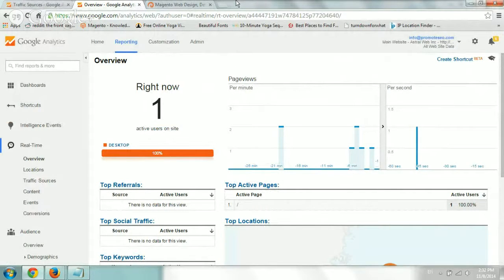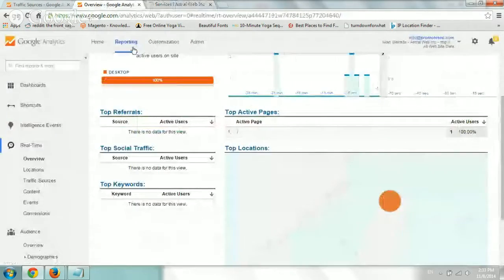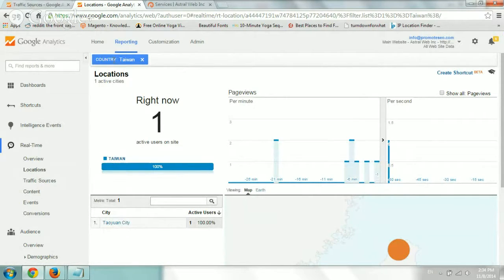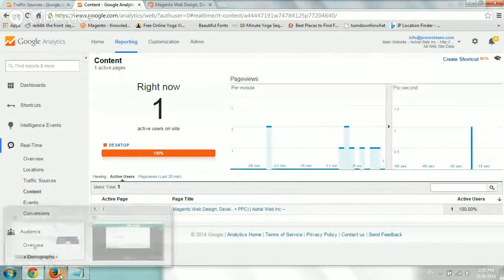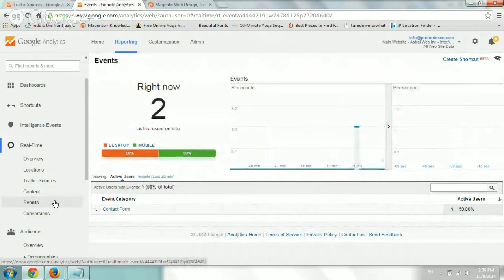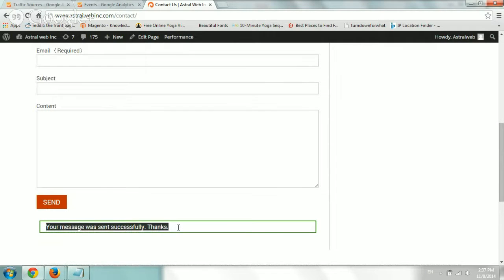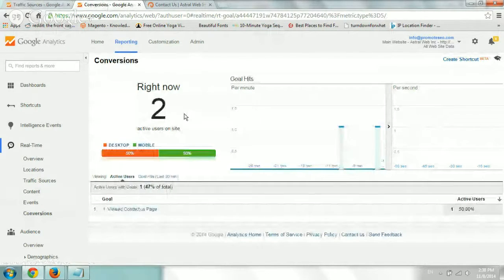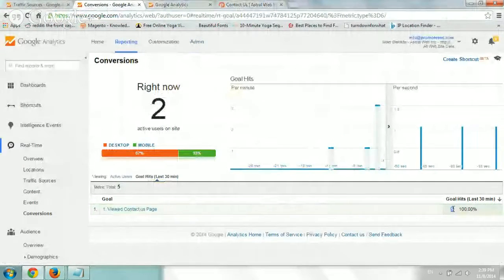Google Analytics - Real Time (#4)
Use Real Time Analytics to evaluate your site changes and look into your users traffic source, events and conversions